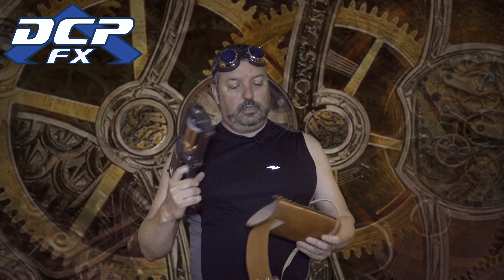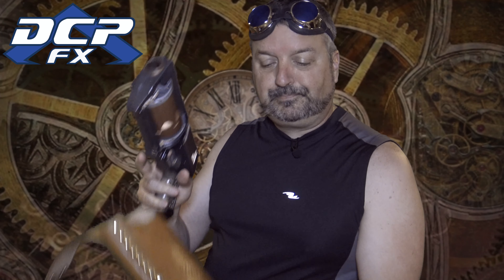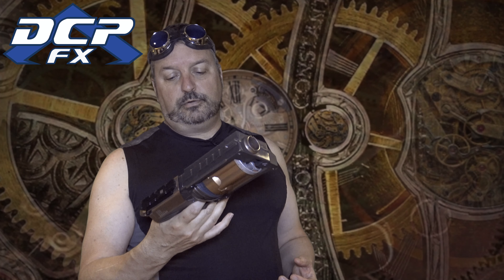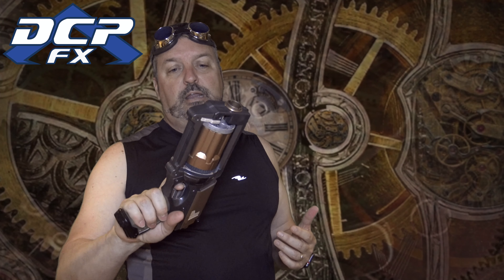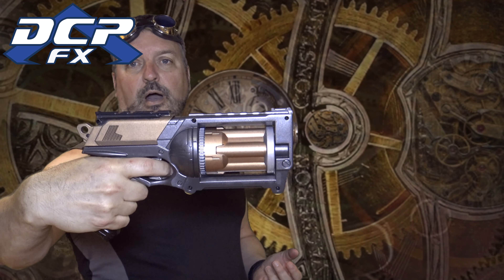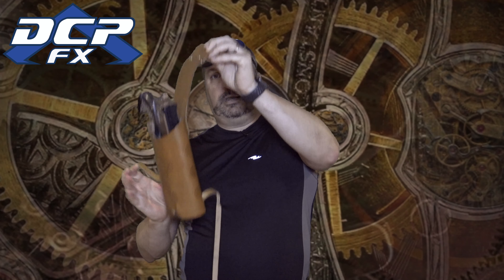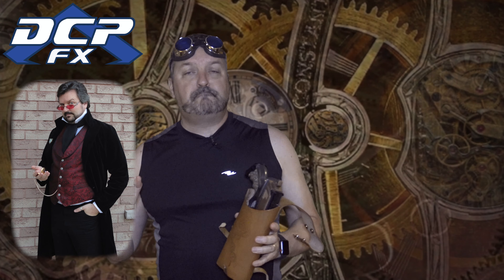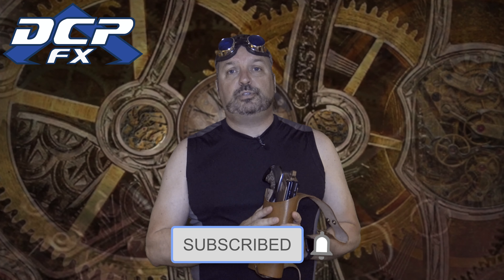Steampunk Gun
A Nerf gun I modified, to make it a little more 'steampunk'.